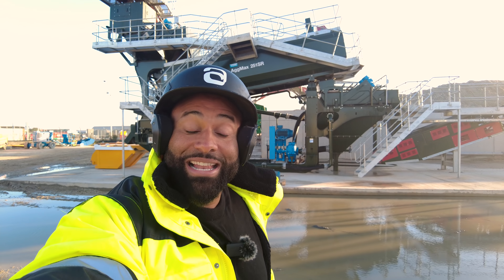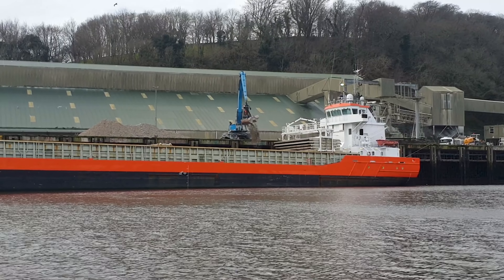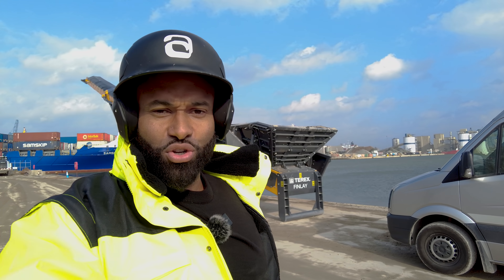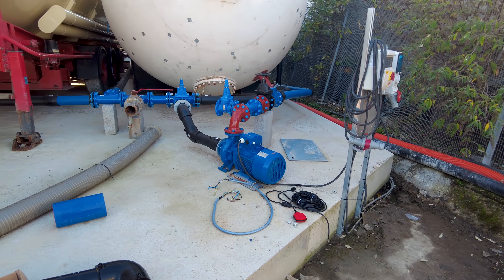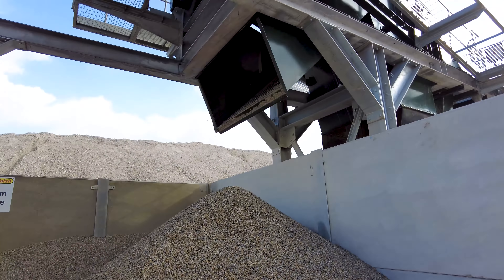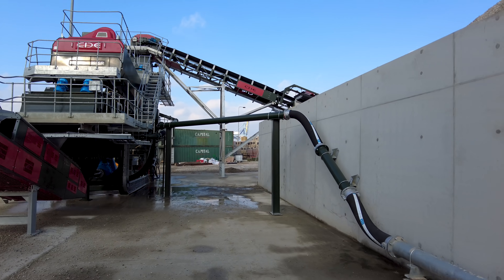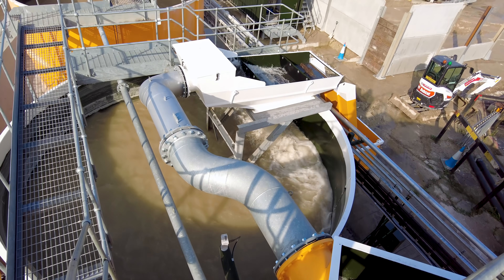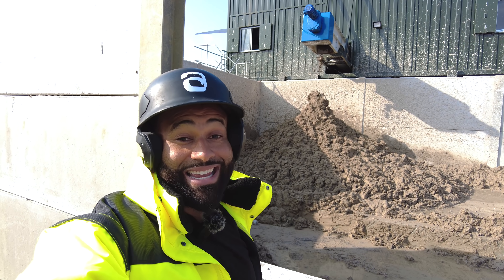How Machines RECYCLE Waste into Usable Material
On a recent visit to the Walsh Yard in Tilbury to collect some Type 1 recycled aggregate I was so fascinated by the conveyor belt systems, hoppers and wash plant I asked if we could film it.

Walsh have set up this £2 million Wash Plant and spent £16 million overall to create a yard to recycle waste material from a quarry into 6 different actual sellable aggregates; 4-10mm, 10-20mm, 20-40mm, 40-75mm Granite Stone, Sand and Clay. All products that the construction industry can support to help build a more sustainable future. Watch the whole before and after process.

00:00 intro
00:38 what is environmental sustainability?
00:56 how the construction industry can help using recycled materials
01:26 overview of how the Walsh Tilbury Aggregates Processing Plant works
02:46 the wash plant
03:30 the journey of the recycled aggregates
05:20 what happens to aggregates under 5mm?
05:51 how the reservoirs work
06:50 silt removal dewatering plant
07:38 silt ready to be shipped
08:04 drone shots of Aggregates Processing Plant
08:36 summary
09:14 outro

:: ASHVILLE ::
waste management  |  aggregates  |  concrete  |  construction